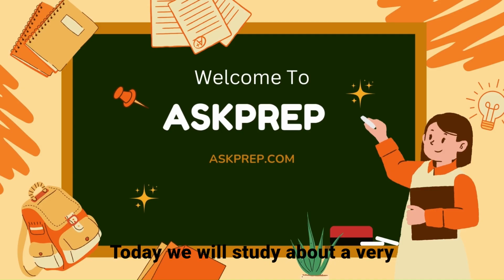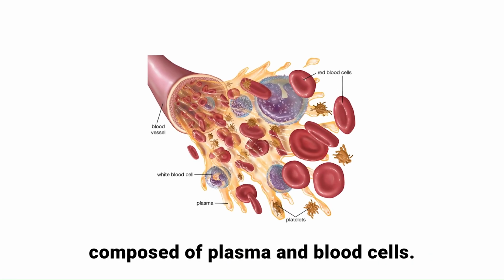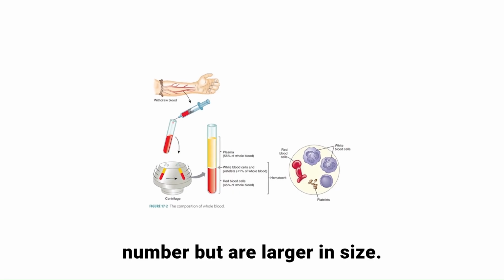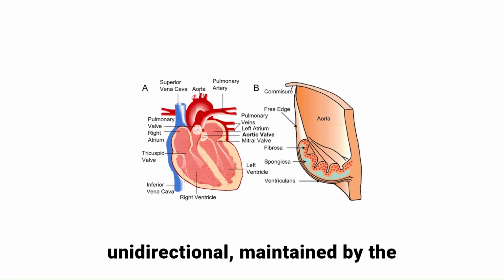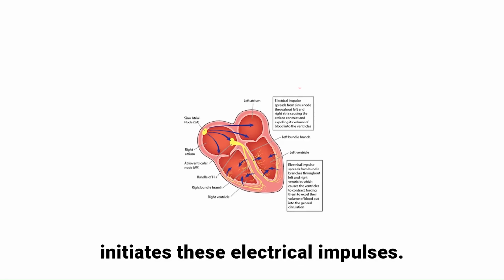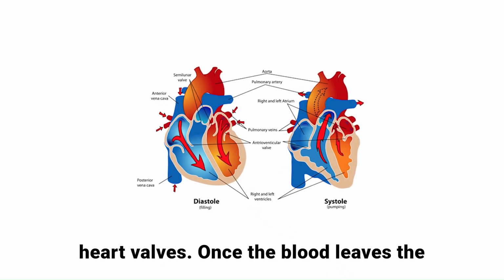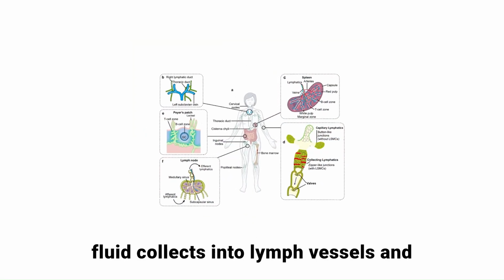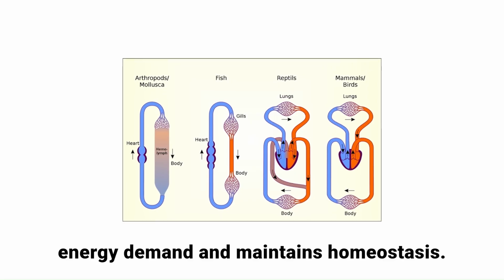Body Fluids and Circulation | Blood, Heart & Double Circulation Explained | Class 11 Biology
Body Fluids and Circulation | Blood, Heart & Double Circulation Explained | Class 11 Biology | NEET 2025

Ever wondered how your heart pumps blood non-stop? 🫀
This Class 11 Biology video simplifies the entire chapter Body Fluids and Circulation, covering:

🩸 Blood Composition – RBCs, WBCs, Platelets, Plasma
🫀 Structure & Function of Heart – Chambers, Valves, Pacemaker
🔁 Circulatory Pathways – Pulmonary, Systemic, Double Circulation
🩺 Cardiac Cycle, ECG & Blood Pressure
📘 NCERT-based + NEET Questions and Trick Diagrams

🎯 Perfect for NEET 2025 and CBSE Board Exam Prep!

📌 Timestamps:
00:00 Chapter Intro
03:00 Components of Blood
10:00 Structure of Human Heart
18:00 Cardiac Cycle & Double Circulation
30:00 ECG, BP & Disorders
40:00 Summary + MCQs